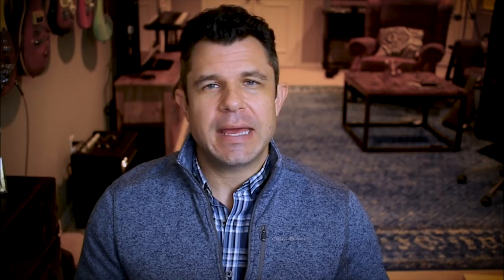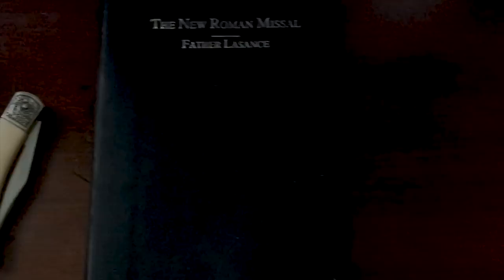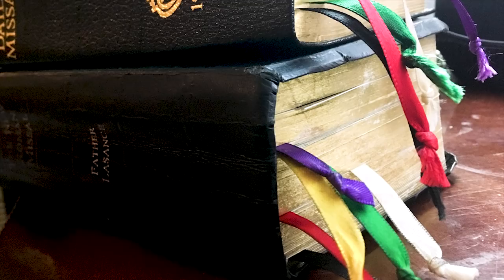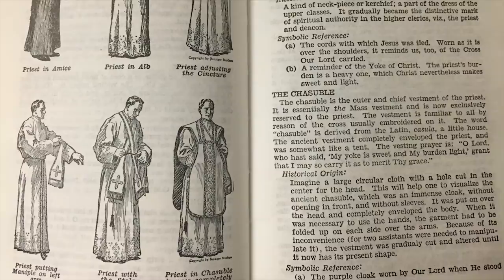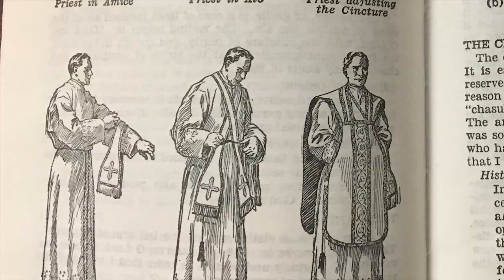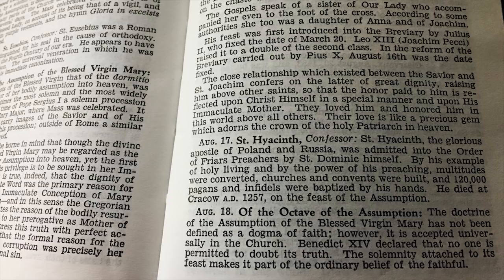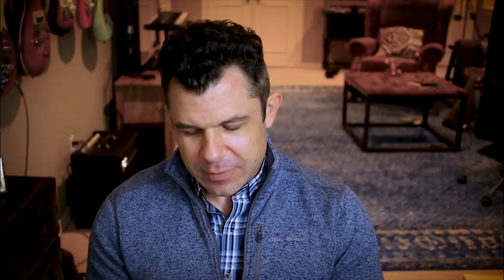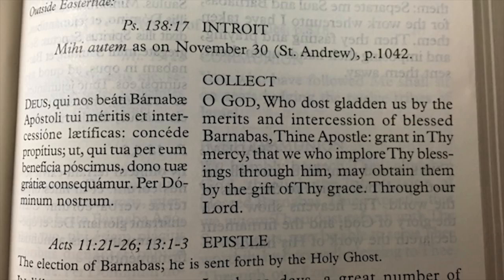Latin Mass Hand Missal Review: Which is the BEST? w Dr Taylor Marshall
This short video premieres on Sunday Nov 25 at 12pm Central. Which is the best Latin Mass missal. Dr Taylor Marshall compares the Fr Lasance "New Roman Missal" against the Angelus Press "Daily Missal" regarding build quality, beauty, content, and ease of use.

Buy Dr Marshall's favorite, the Fr Lasance New Roman Missal:

Get the Fr Lasance "New Roman Missal" (link says "leather" but it's fake leather)

*Dr Marshall reviewed the REAL leather Angelus, which isn't made anymore. The Angelus missal linked above is imitation leather.

Dr Taylor Marshall is the best-selling Catholic author of The Crucified Rabbi, The Eternal City, and Sword and Serpent. He produces weekly Youtube videos (usually published 12pm on Wednesdays).

Please explore Dr Marshall's blog at taylormarshall.com and his 8 books at amazon.com